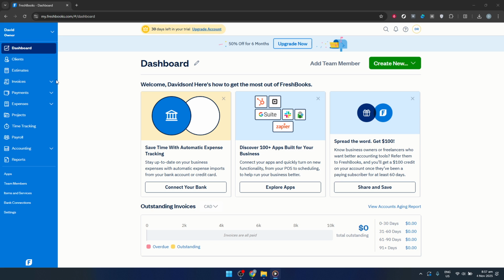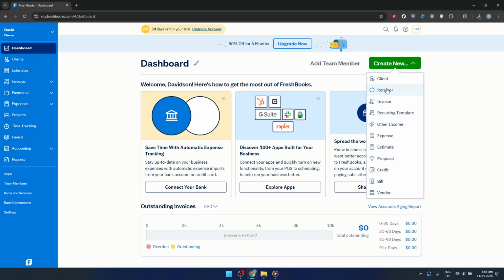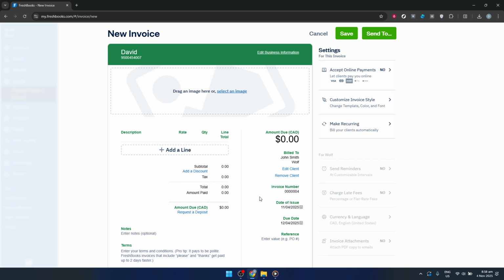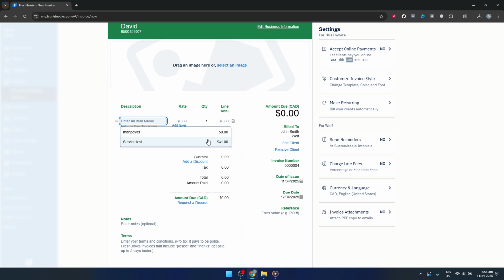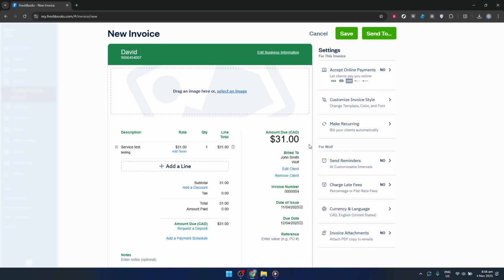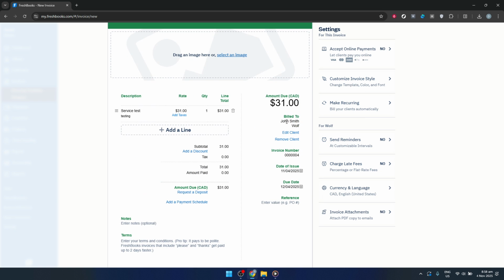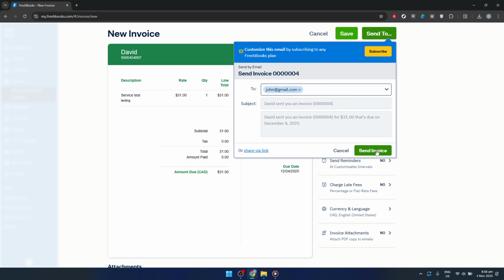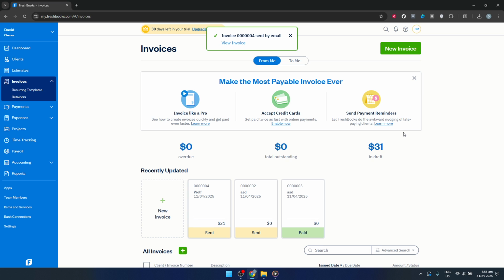How To Get Paid Faster With Freshbooks Payments [2025 Guide]